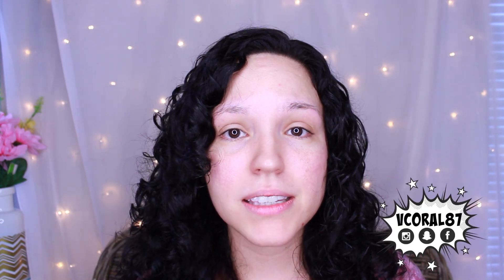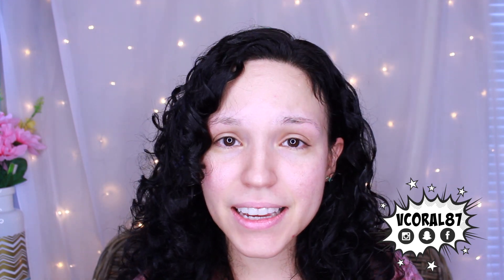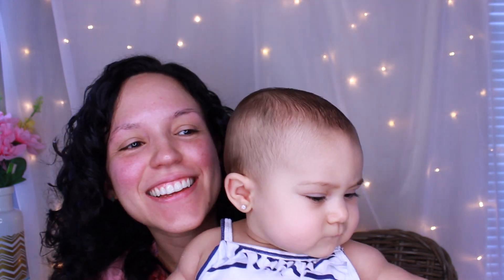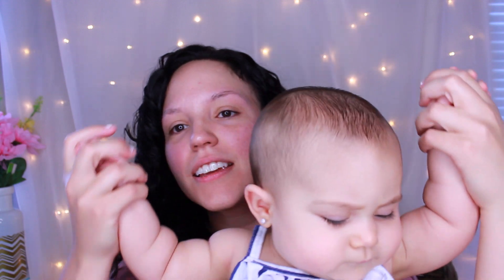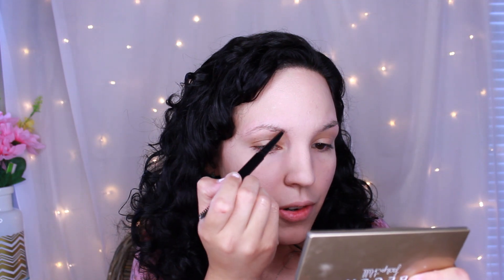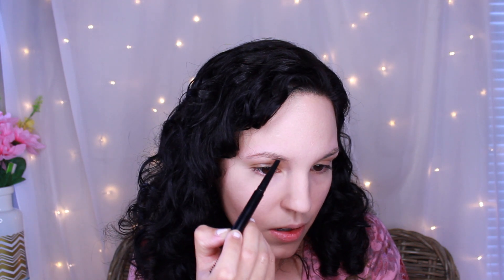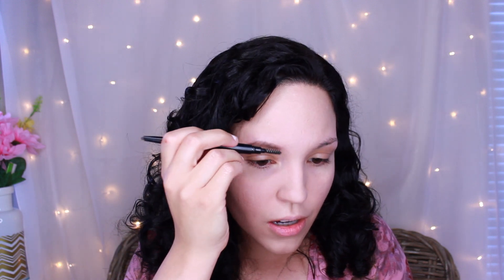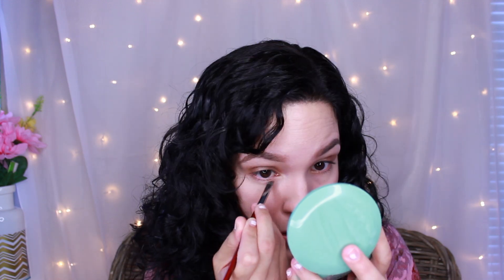GET READY WITH ME | Baby Chat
Hey guys!!! I know I haven't updated you guys since my labor and delivery story, so here is a recap on how Isabelle is doing, as well as how I'm adjusting to motherhood. I truly am thankful that I can share pieces of my life with you guys, and am excited to keep doing what I love. Thanks so much for tuning in!

CATCH UP WITH MY VIDEOS!

Camera I use: Cannon T3i